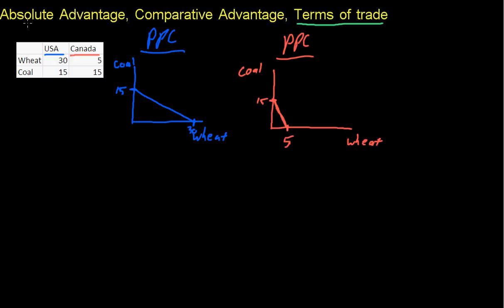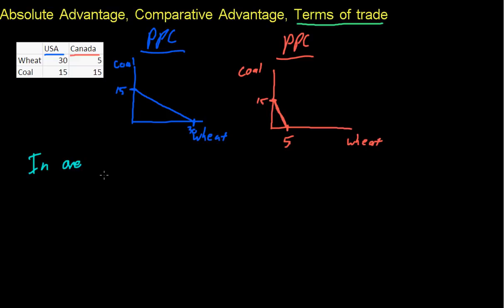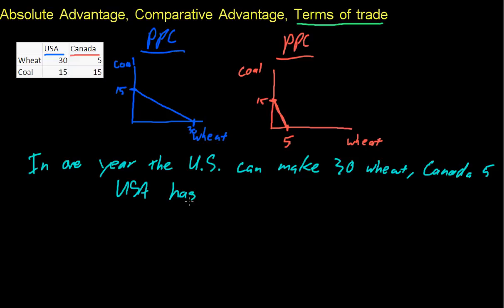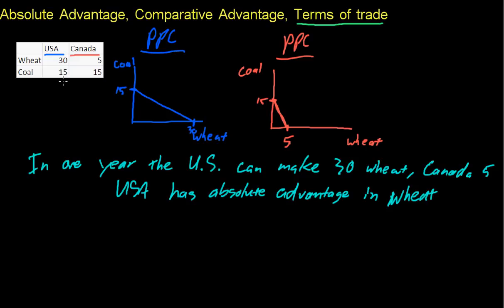83 Absolute Advantage, Comparative Advantage--Terms of Trade 1